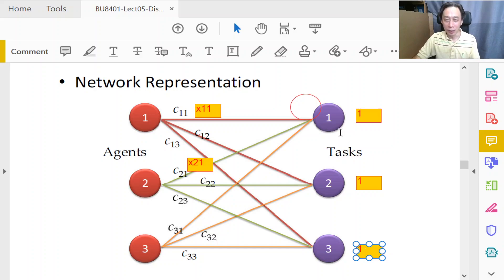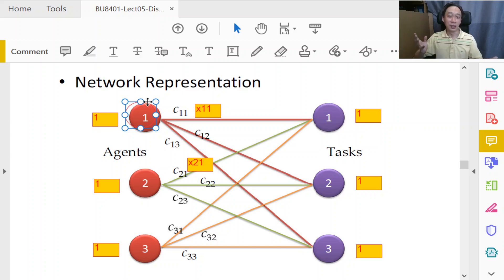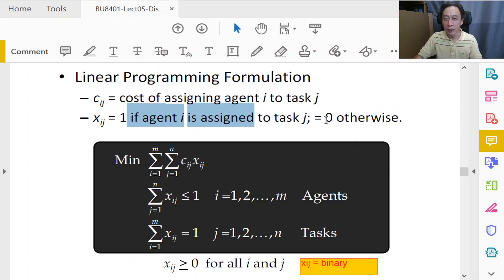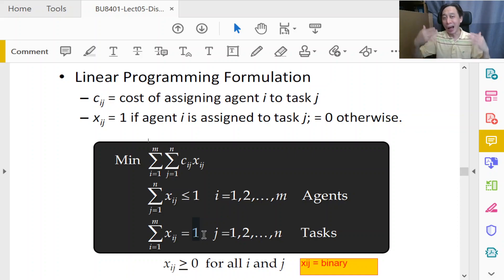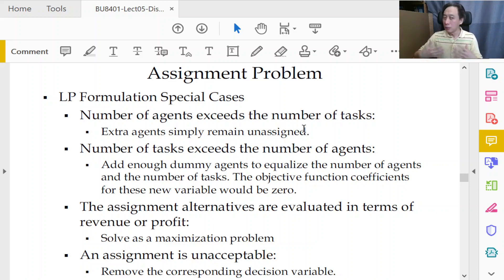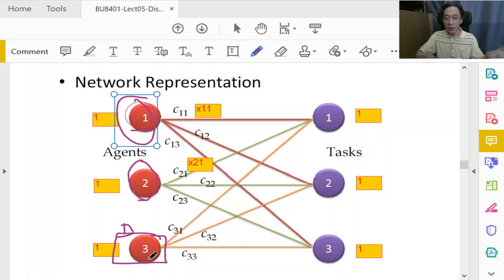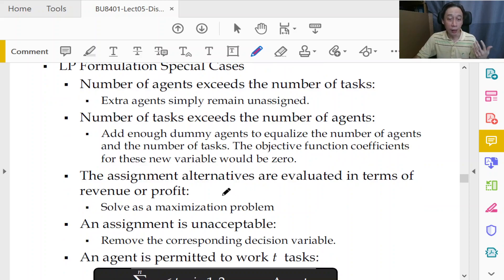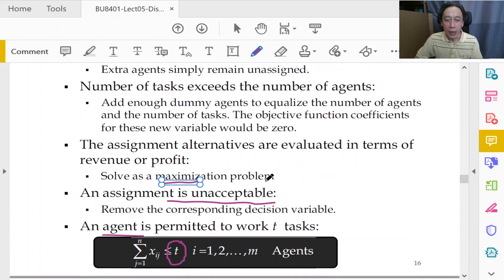Distribution Networks Using Linear Programming - 4 - Assignment Problem (Part 2/2)